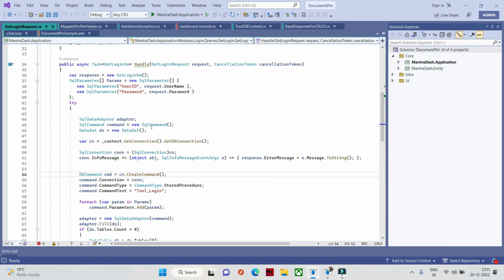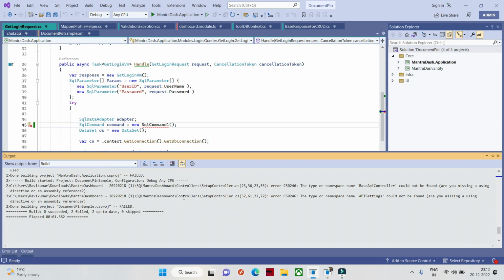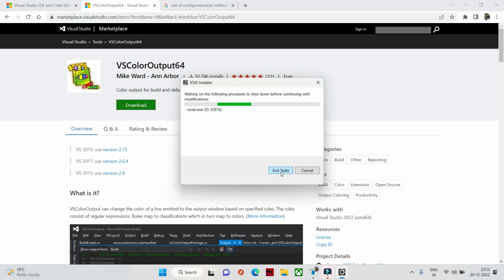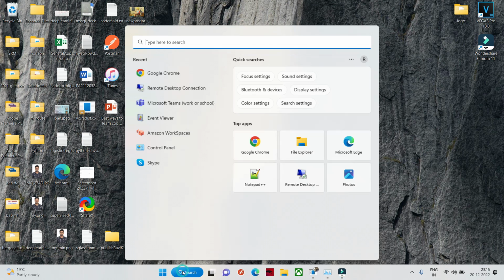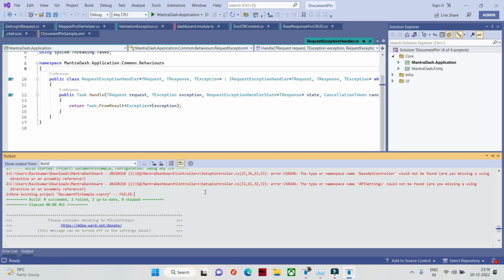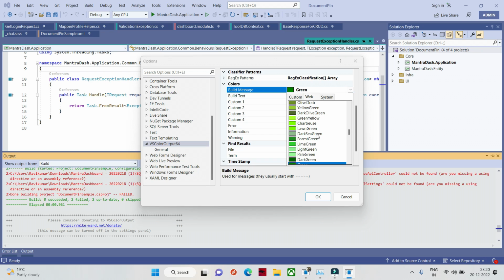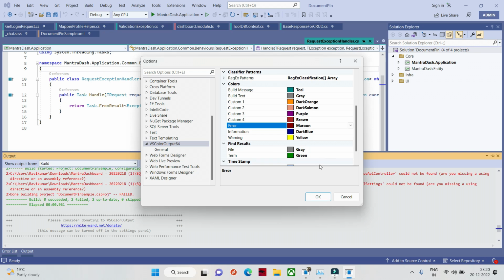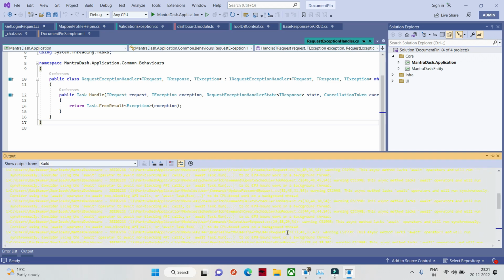How to change build message color in Visual Studio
In thi video, we are changing color of the build output message color using the Visual studio extension VSColorOutput64.
Change the color of warnings, build message and error.